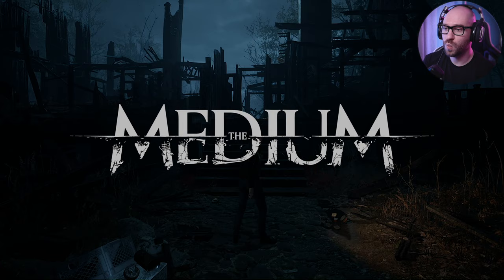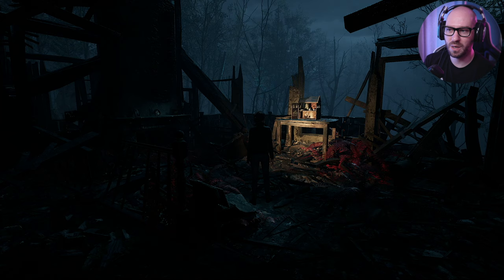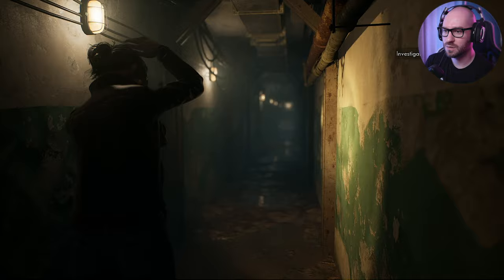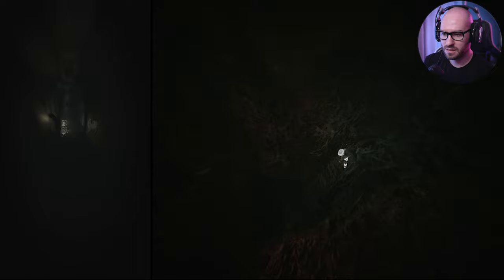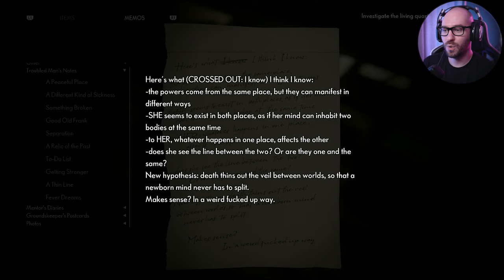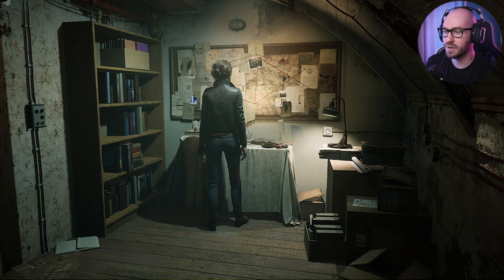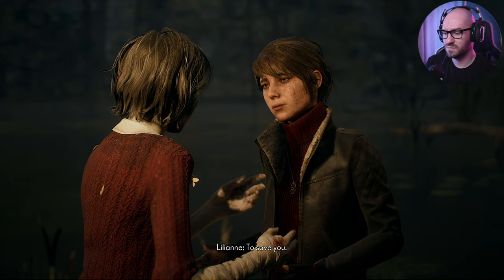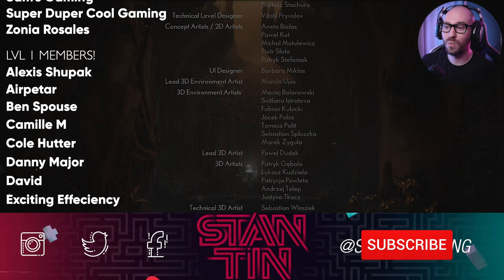The Maw Found Me - The Medium - Part 5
🛍  BUY THE MEDIUM USING THE LINKS BELOW  🛍